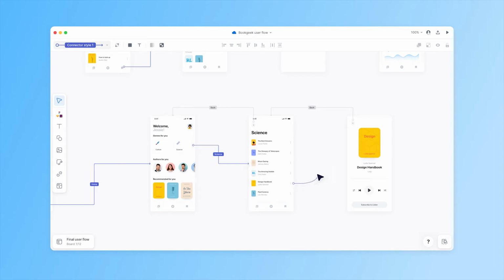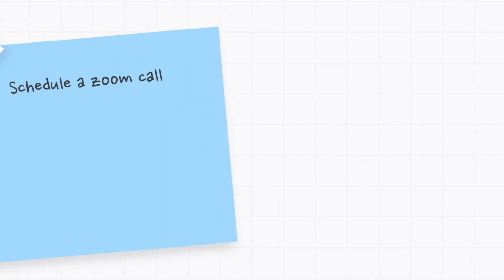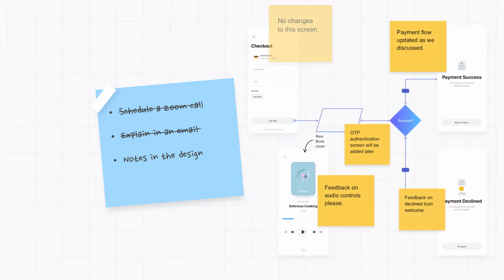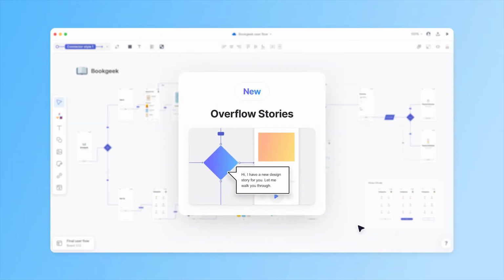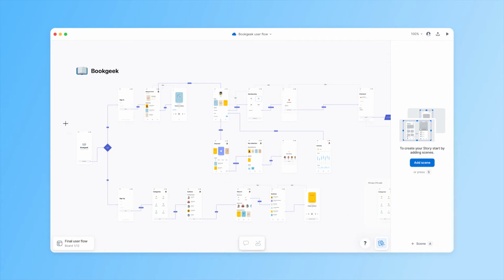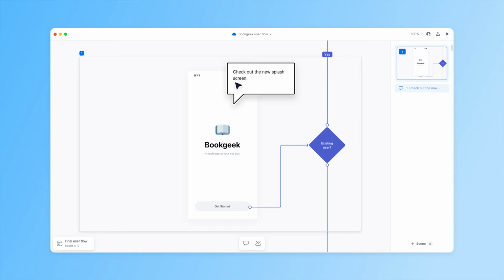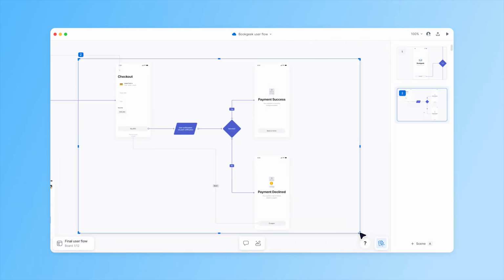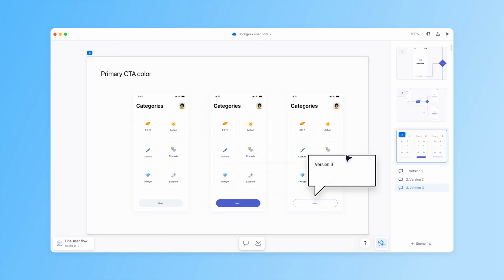Introducing Overflow Stories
We are proud to introduce Overflow Stories, the easiest and fastest way to create interactive, self-guided tours of your designs!

Build step-by-step, interactive presentations of your designs that your stakeholders can enjoy at their own pace, even without being there. Enhance your existing design communication workflow and become a master design storyteller 🪄📖